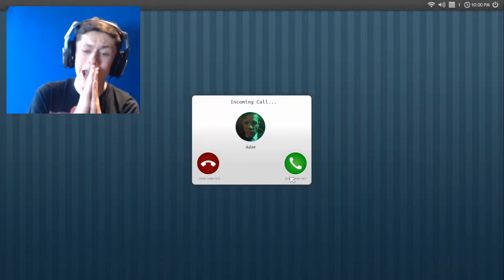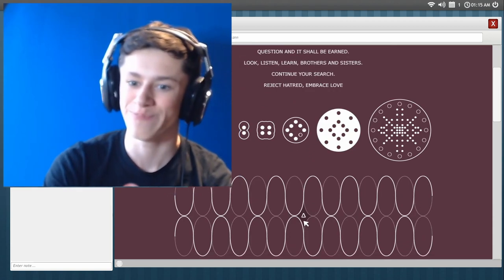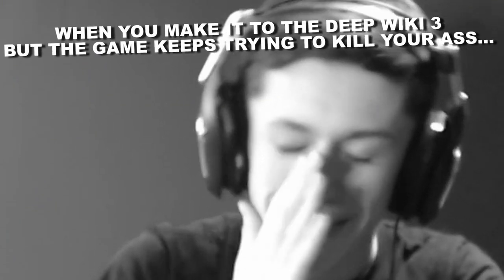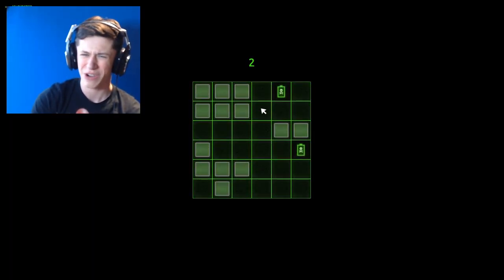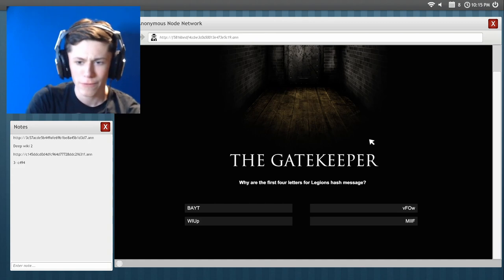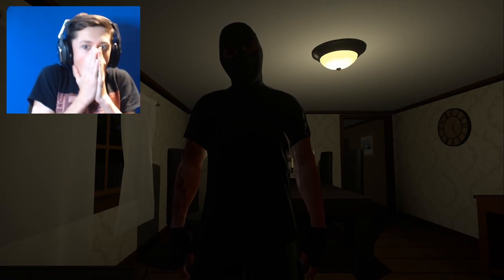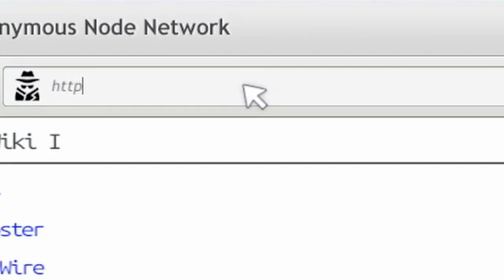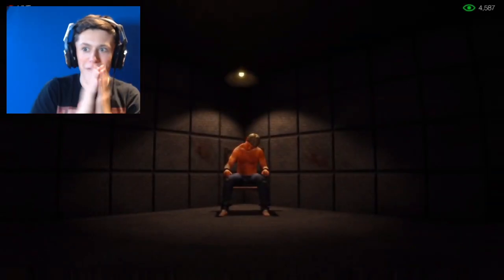MAKING IT TO THE RED ROOM!?! II Welcome To The Game (ENDING)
Welcome To The Game, after numerous attempts of getting inside the Red Room TODAY we go all in and won't stop until we die.. probably not the best idea :D Hope You Enjoy!